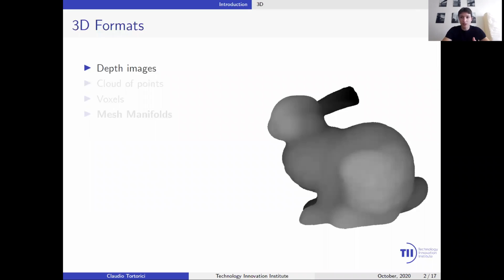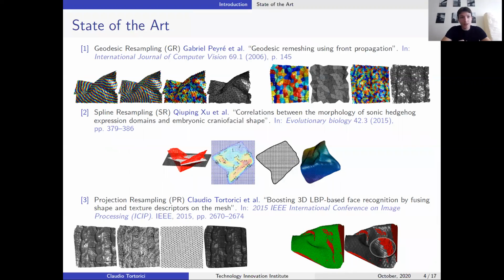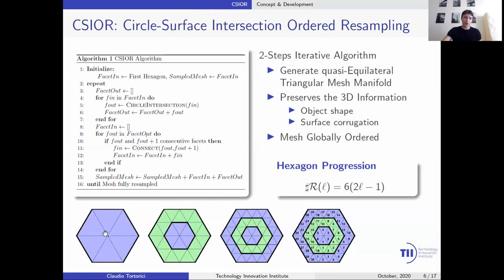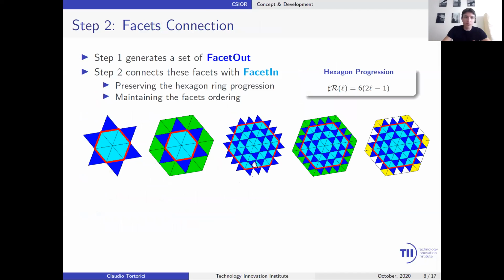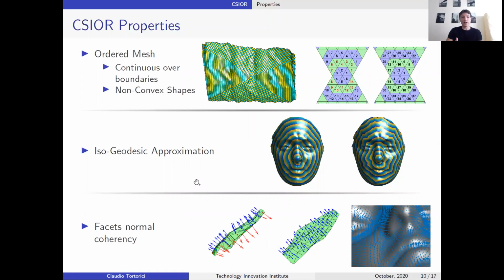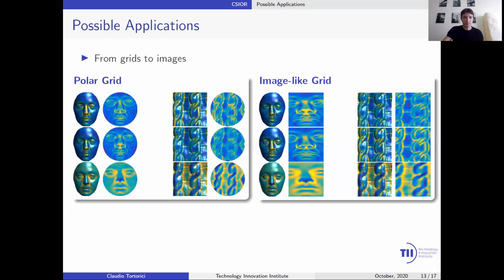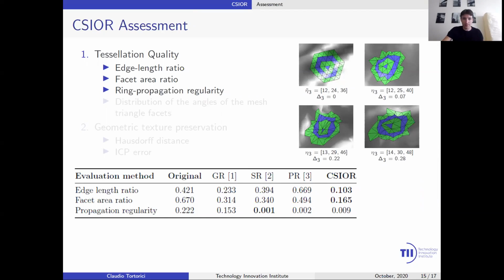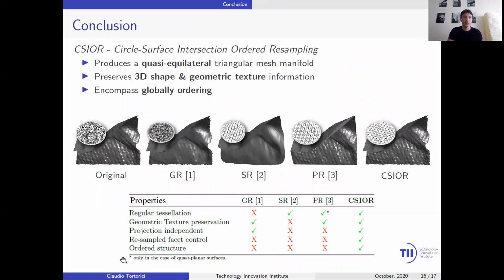CSIOR: An Algorithm for Ordered Triangular Mesh Regularization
This work has been presented as conference presentation at the International Conference on Image Processing (ICIP 2020)

Abstract
3D scanners generate irregularly distributed cloud of points in most of the cases. Dealing with such data, often in the form of triangular meshes, requires a pre-processing step to regularize the triangle facets shape and size. In this paper, we propose CSIOR, a novel mesh regularization technique which is capable of producing quasi-equilateral triangles, and distinguished
by two novel features, namely, its intrinsic ordered aspect and its preservation of the geometric texture of the surface (relief patterns). We evidence the superiority of our technique over current methods through a series of experiments performed on a variety of geometric textured surfaces.